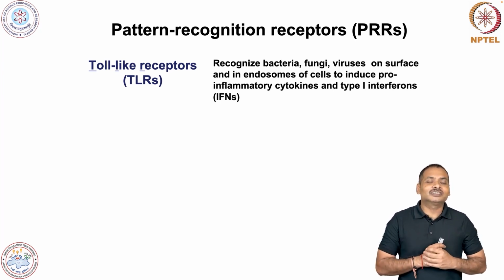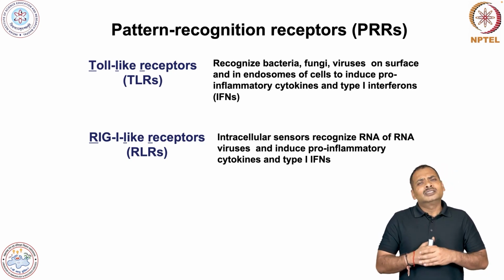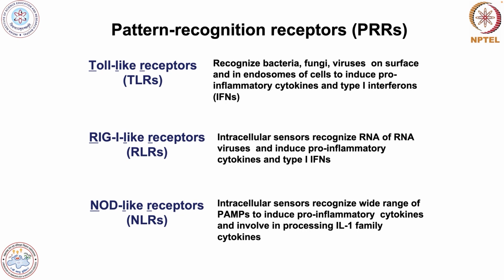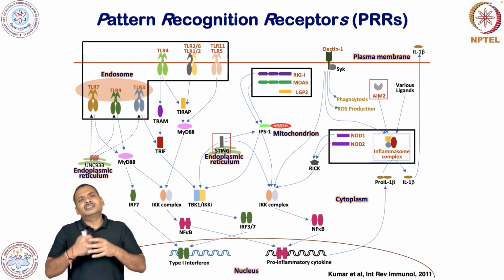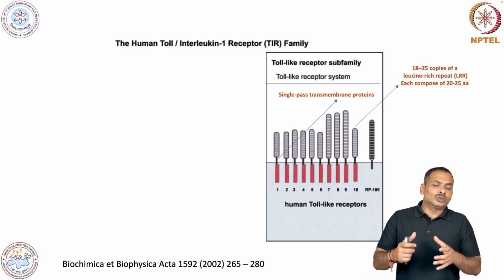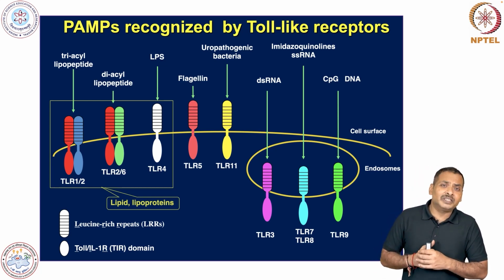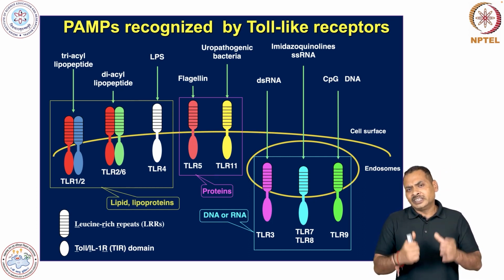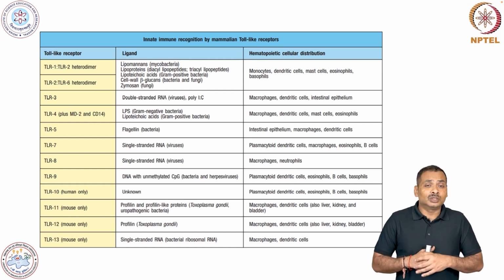Pattern-recognition receptors-TLRs & TLR Ligand